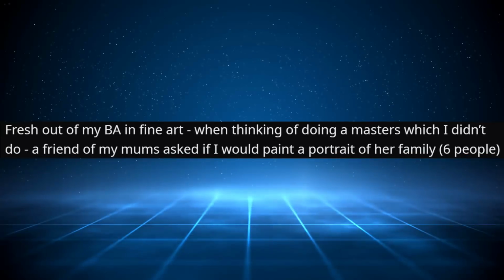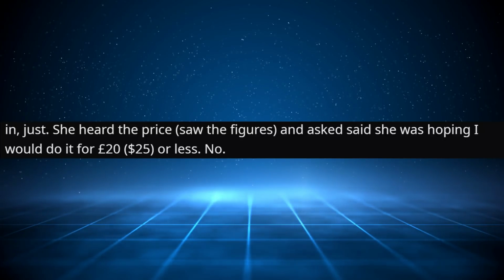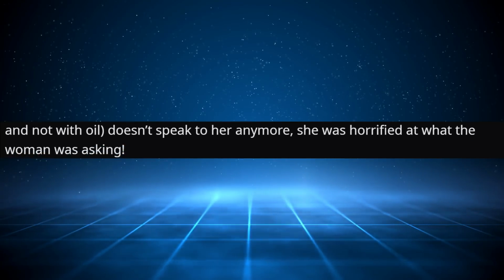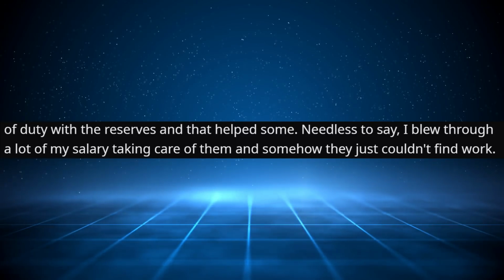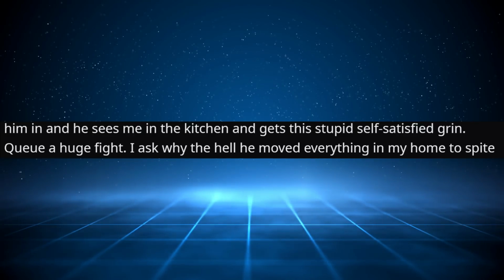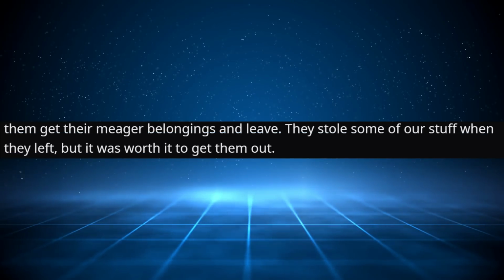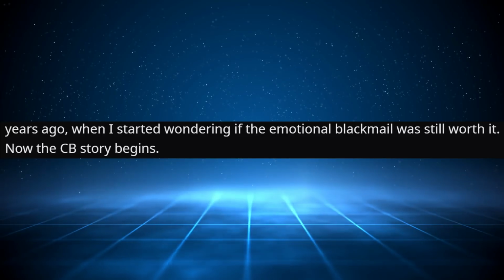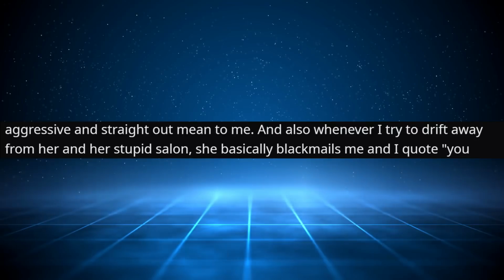r/ChoosingBeggars | FRIENDSHIP GONE...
r/ChoosingBeggars #36 Top Posts | VoiceyHere Funny Reddit Cringe Stories

Story Time with VoiceyHere

Main Music -

OUTRO -

These stories are transformative dramatized retellings based on original stories shared by anonymous individuals from various Reddit.com subreddits and the subreddit r/VoiceyHere, and do not relate to any known individual by VoiceyHere or any associate of VoiceyHere.